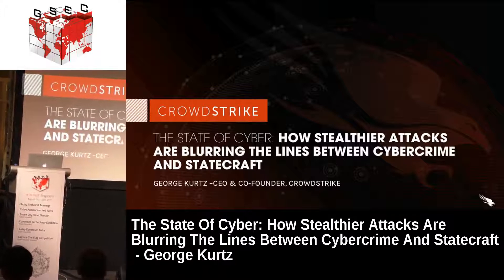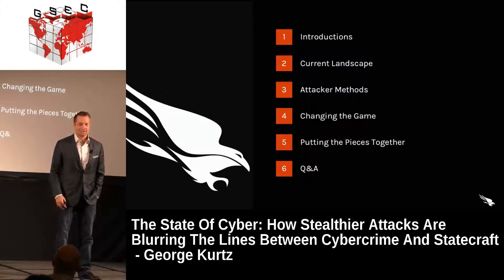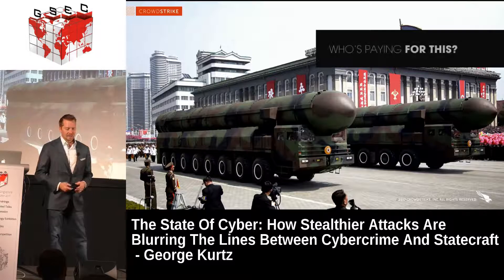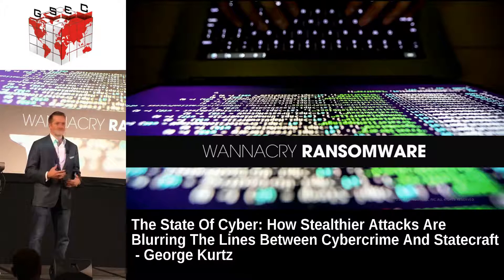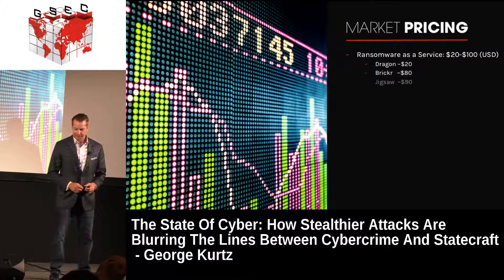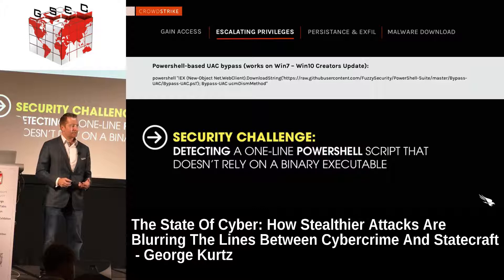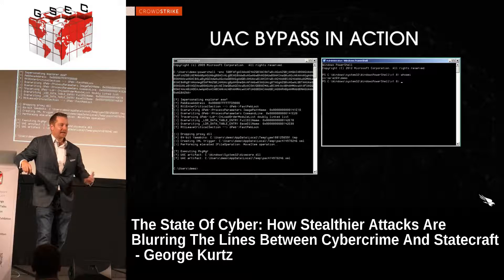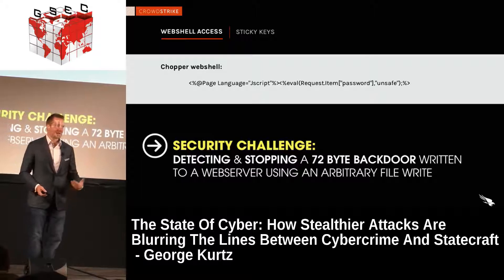HITBGSEC 2017 KEYNOTE D2 - The State Of Cyber - George Kurtz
CrowdStrike continues to expose unprecedented efforts by highly sophisticated adversaries targeting — and in some cases, selectively leaking — information stolen from sensitive government, corporate and private networks. These intrusions reflect a broad range of motives and targets, revealing many never-before-seen tactics, techniques and procedures (TTPs) that are advancing the art of data manipulation and attack obfuscation, while raising the bar significantly for organizations seeking to protect themselves from these potentially disruptive and destructive attacks. This session will shed light on alarming new trends CrowdStrike has observed in the global cyber threat landscape, and the evolving best practices that are proving most successful against criminal, hactivist and nation-state adversaries.

Serial entrepreneur George Kurtz co-founded CrowdStrike, a leading provider of next-generation endpoint protection, threat intelligence, and services. Kurtz is an internationally recognized security expert, author, entrepreneur, and speaker. He has more than 23+ years of experience in the security space,including extensive experience driving revenue growth and scaling small and large organizations. His entrepreneurial background and ability to commercialize nascent technologies has enabled him to drive innovation throughout his career by identifying market trends and correlating them with customer feedback, resulting in rapid growth for the businesses he has run. His prior roles at McAfee, a $3-billion security company, include Worldwide Chief Technology Officer and GM, as well as SVP of Enterprise. Prior to joining McAfee, Kurtz started Foundstone in October 1999 as the founder and CEO responsible for recruiting the other six founding team members. Foundstone, a worldwide security products and services company, had one of the leading incident response practices in the industry, and was acquired by McAfee in October of 2004. George has been quoted or featured in many major publications, media outlets, and television programs including CNN, Fox News, ABC World News, Bloomberg, CNBC, New York Times, USA Today, Wall Street Journal, LA Times, The Washington Post, Associated Press, Network World, eWeek, CNET, and many others. He also authored the best- selling security book of all time, Hacking Exposed: Network Security Secrets & Solutions.